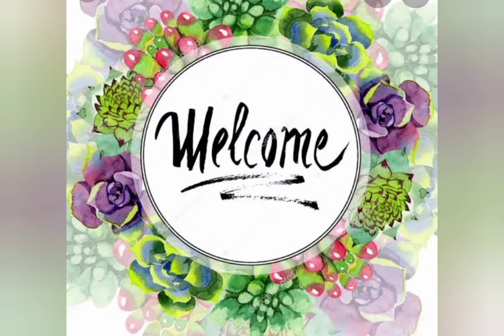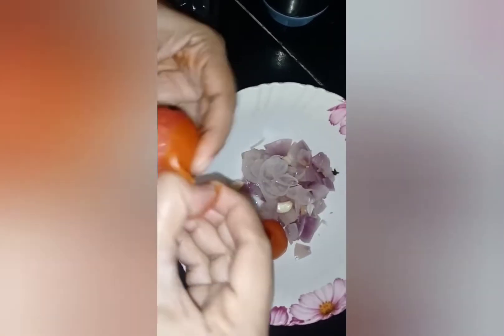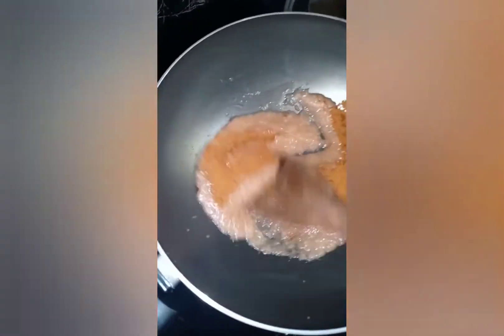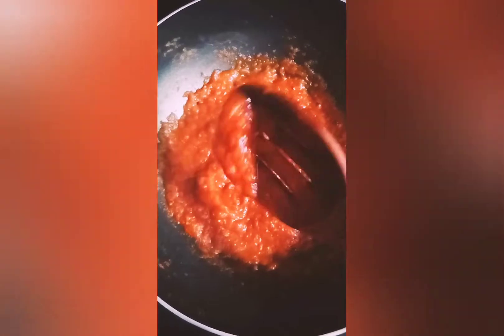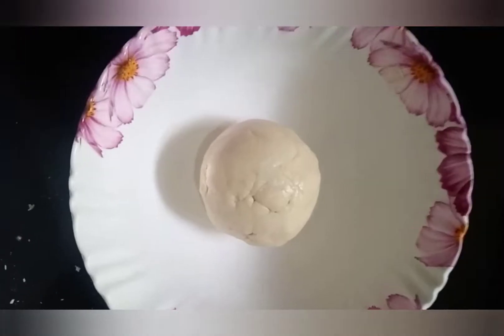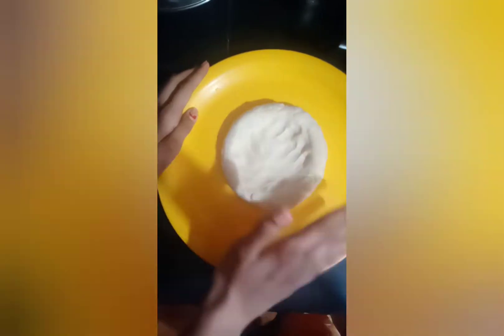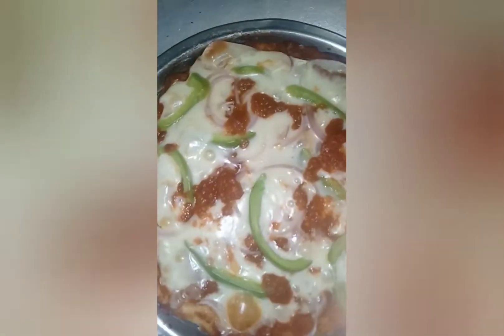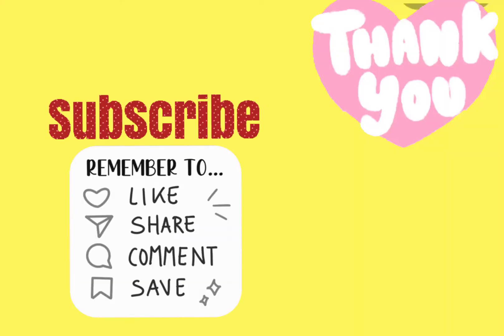PIZZA recipe without oven|yummy pizza|by ART GALLERY|Amrutha.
HELLO GUYS , WELCOME BACK TO ART GALLERY.
TODAY WE ARE GONNA SHARE THE RECIPE OF ALL TIME FAVOURITE PIZZA WITHOUT USING OVEN!
WATCH THIS FULL VIDEO AND TRY TO PREPARE PIZZA AT HOME .
THANKYOU
ART GALLERY
AMRUTHA